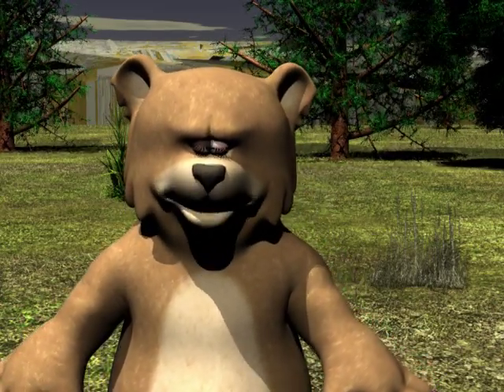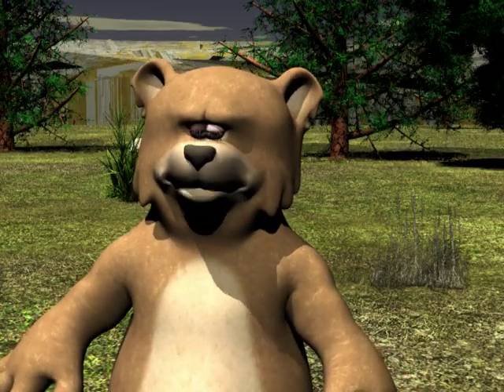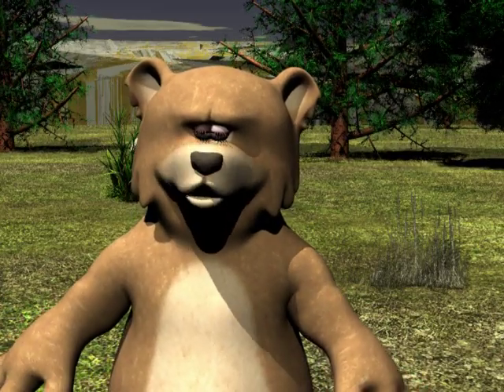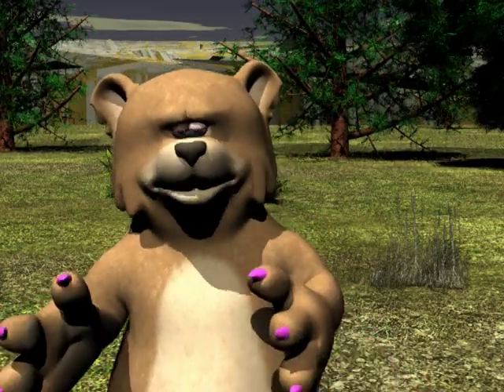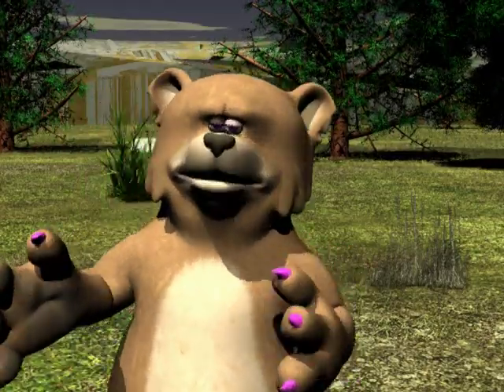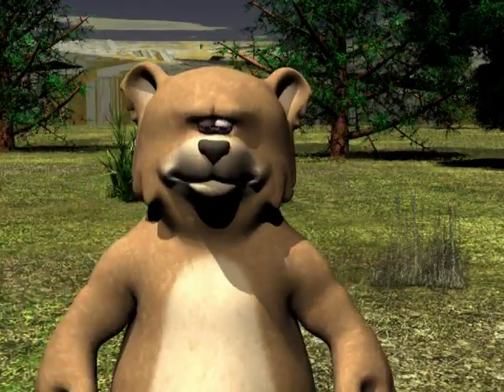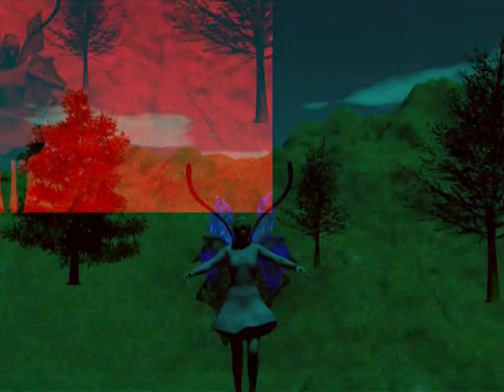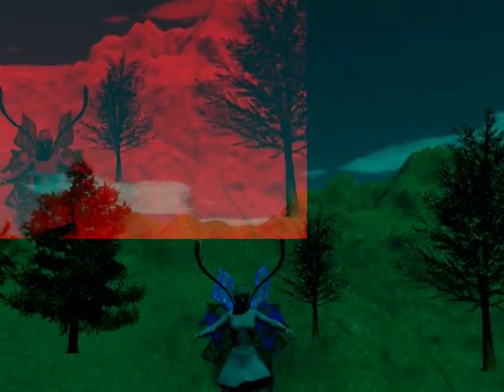A Sketch of the History of Children's Literature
A Sketch of the History of Children's Literature from the Perspective of a Bear